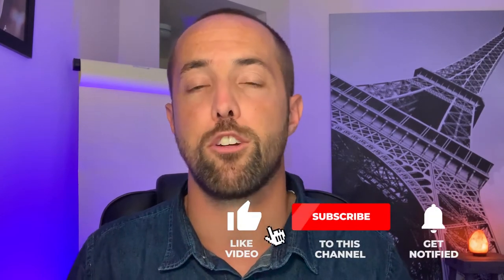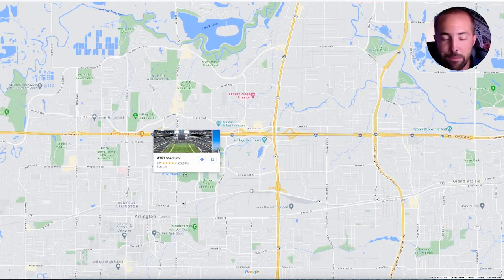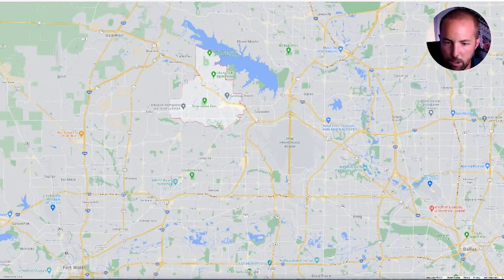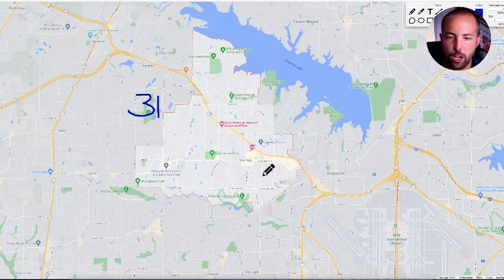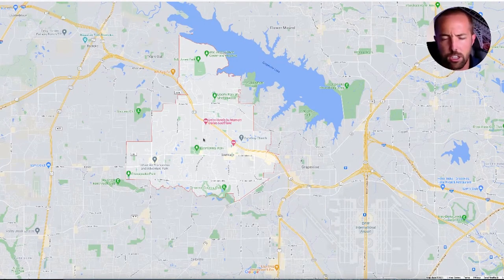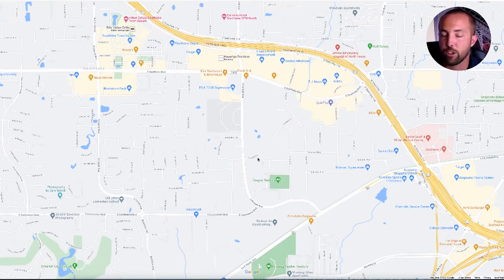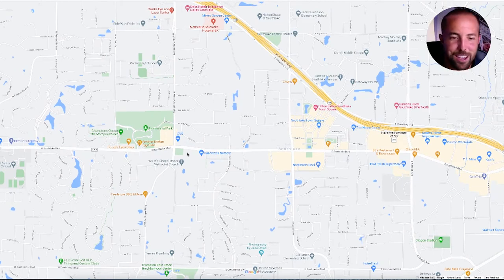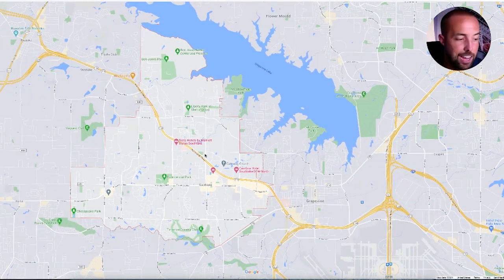Southlake TX Living MAP TOUR 2021 | Watch Before Moving To Dallas Texas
If you are buying, selling or moving to Dallas Texas and wondering where to live in Dallas then the Southlake TX neighborhoods are a great place to start. Come with the best real estate agent in Dallas on a full map tour of Southlake as we dive in to one of the best suburbs in Dallas Texas!

🚨 ATTENTION REAL ESTATE AGENTS! 🚨
Want help growing your channel? You get all of our training for FREE when you partner with us.

Welcome! If you are looking for the most thorough, deep dive in to all things Dallas TX... this is the channel that helps you do that!
My name is Jimmy Webb Jr, I'm a local real estate agent (born and raised here!) and we get calls and emails every single day from people just like you who are ready to make a move and we absolutely love it! So if you're thinking about buying or selling in Dallas then give us a call, shoot us a text, send us an email or jump on our calendar if you want to jump on a zoom with us and we've got your back when making a smooth move in Dallas Texas!